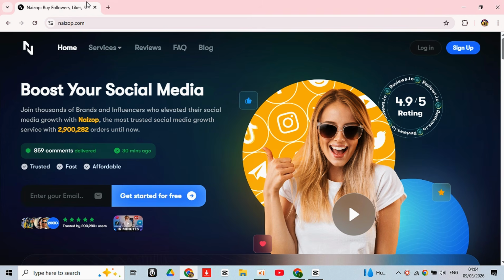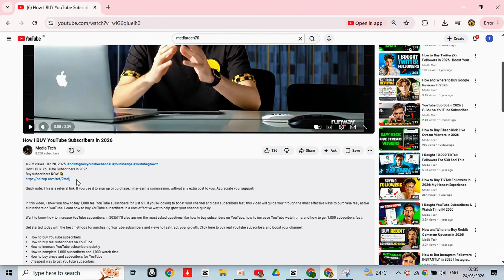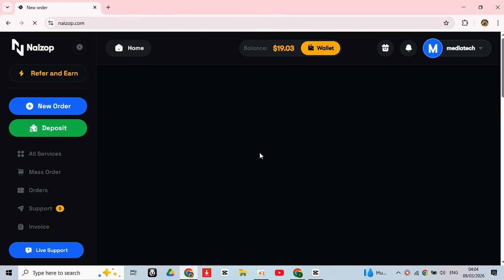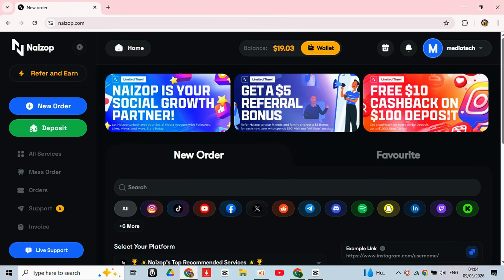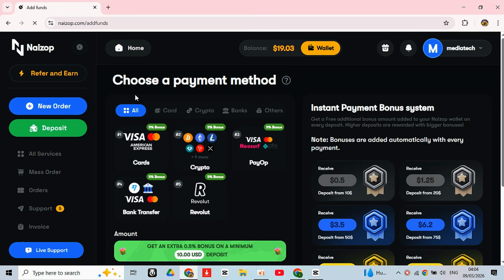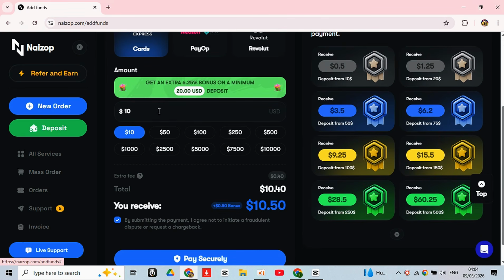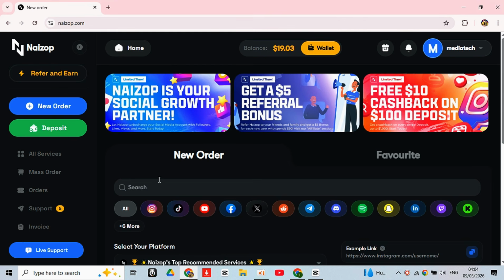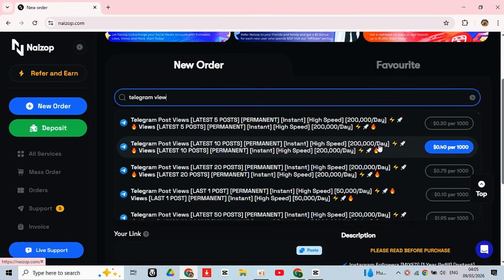How to Bot Telegram Views in 2026 | Telegram Auto Views (Latest Guide)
In this video, I show you how to use a Telegram views bot in 2026 to set up auto views for your channel instantly. You will see the full step by step process using Naizop, from logging in with Google, depositing funds, selecting the Telegram views service, and watching the views climb on a post.

This walkthrough is meant to explain how Telegram auto views work, the costs involved, and the safety precautions needed when testing these services.

Here is what you will learn:
🔹 How to bot Telegram views in 2026 (educational)
🔹 How to sign up and deposit on Naizop (Card/Crypto)
🔹 Finding the high quality Telegram views service ($0.40 per 1k)
🔹 Live proof: 45 views delivered successfully
🔹 Critical safety tips to stay under the radar

This guide is useful for channel owners researching engagement tools, marketers testing SMM panels for social proof, and anyone trying to understand how these systems function.

⏱️ Timestamps
0:00 How to Bot Telegram Views in 2026
0:11 Logging in with Google on Naizop
0:21 Depositing Funds (Card, Crypto, etc.)
0:38 Finding the Telegram Views Service
0:46 Service Cost ($0.40 per 1k) & Strategy
0:55 Adding Post Link & Placing the Order for 45 Views
1:04 Live Proof: Views Delivered
1:14 Critical Safety Warnings (TOS & Speed)

Risks
• Using Telegram view bots involves third party services and comes with real risks you should understand:
• Telegram monitors for artificial engagement and irregular activity.
• Sudden view spikes on a new channel can trigger restrictions or bans.

To reduce risk:
• Only test with realistic numbers (avoid sending huge amounts overnight).
• Focus on real community building and engaging content.
• View bots should be treated strictly as educational or testing tools, not a replacement for genuine audience interaction.